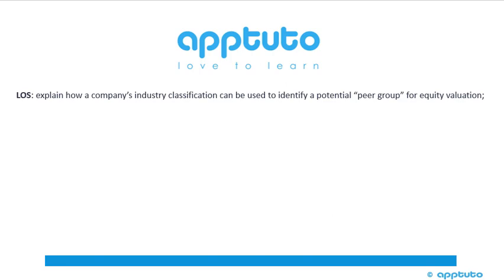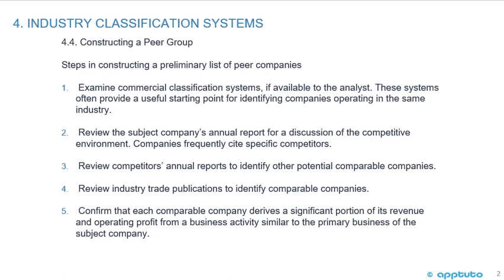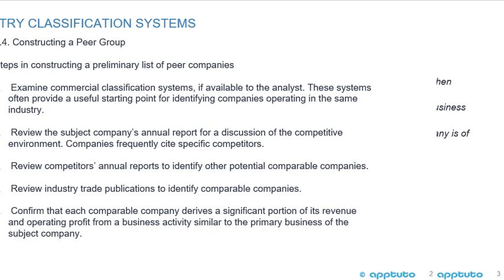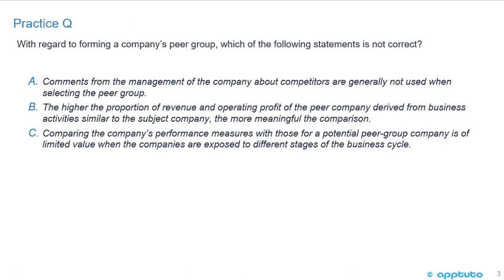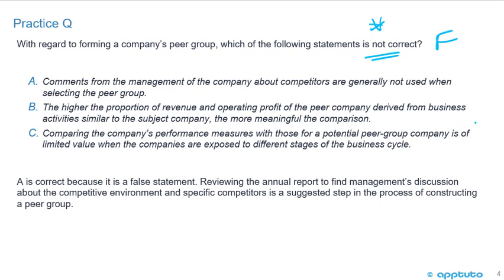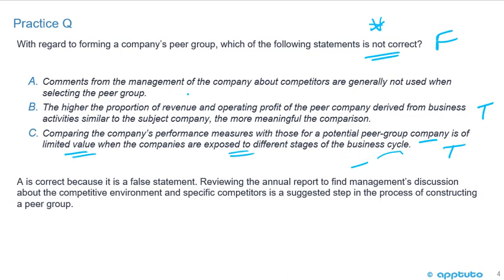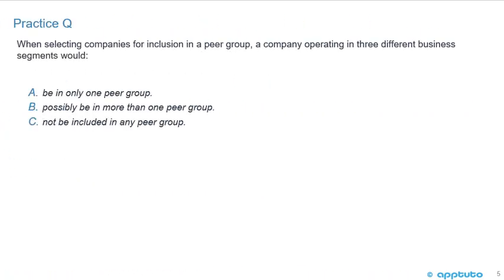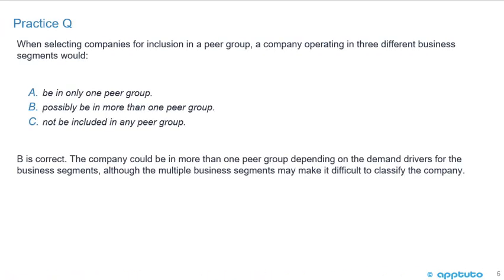explain how a company’s industry classification can be used to identify a potential “peer group”...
explain how a company’s industry classification can be used to identify a potential “peer group” for equity valuation;